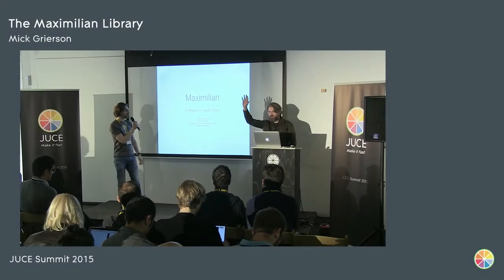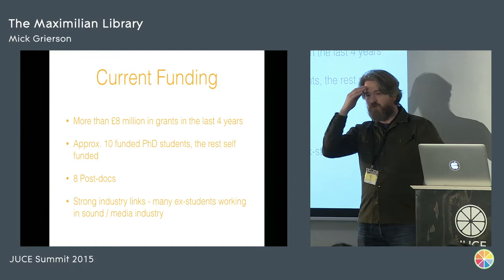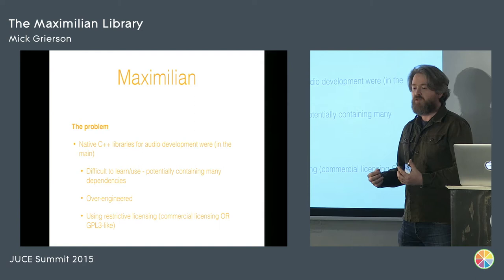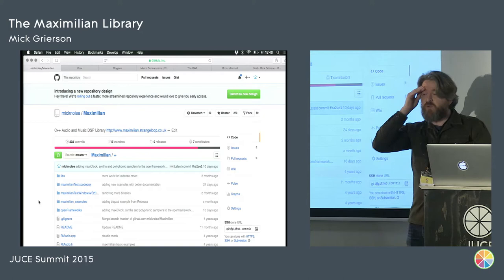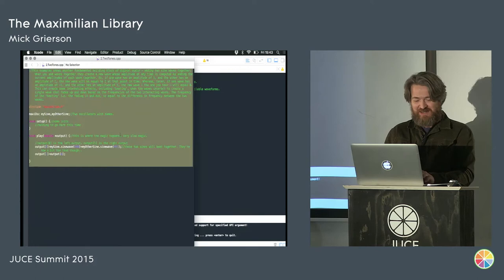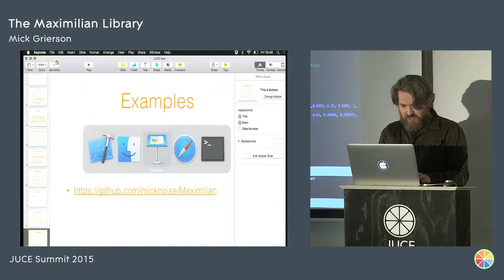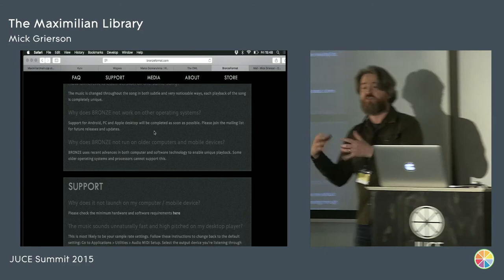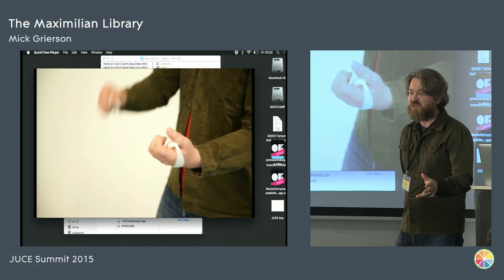Maximilian: C++ Audio and Music DSP Library - Mick Grierson - JUCE Summit 2015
Abstract:
This talk presents the Maximilian C++ Audio and Music DSP Library. Maximilian is an open source, MIT licensed C++ audio synthesis library with minimal dependencies - all you need to provide is an audio buffer loop. Maximilian is designed to be cross platform, simple to learn and simple to use. The syntax and program structure are based on the popular ‘Processing’ environment, but in C++. Maximilian provides standard waveforms, envelopes, sample playback / looping / recording, resonant filters, audio effects, timing systems, delay lines, equal power stereo, quadraphonic and 8-channel ambisonic spatialisation, granular synthesisers, polyphonic synthesisers with timestretching, FFT processing and a range of Music Information Retrieval / feature processing tools. It also has a collection of experimental audio synthesis and signal processing features.

It's cross-platform compatible with MacOS, Windows, Linux, IOS and Android systems. In addition, an emscripten asm.js JavaScript port is underway and will be released by spring 2016.

About Mick Grierson

Dr. Mick Grierson is a Reader at Goldsmiths Department of Computing and programme leader for the Goldsmiths College MSci in Creative Computing. He is also a founder member of the Goldsmiths Digital Studios Embodied Audiovisual Interaction Group (EAVI). He runs Goldsmiths Digital, the consulting arm of our department and research groups activities, specialising in developing core technologies for the Creative Industries. He is also Director of the Daphne Oram Collection.